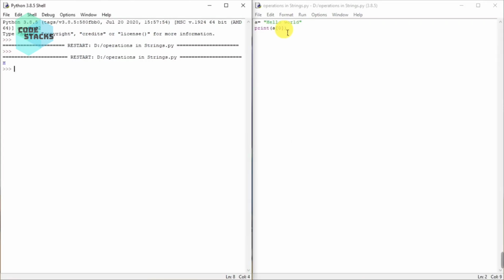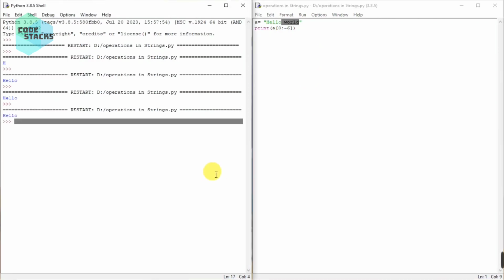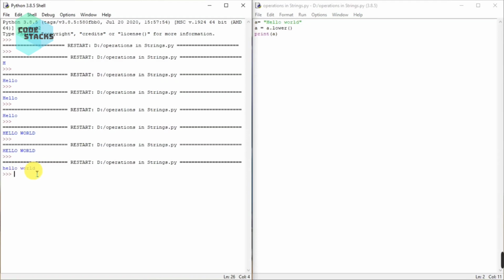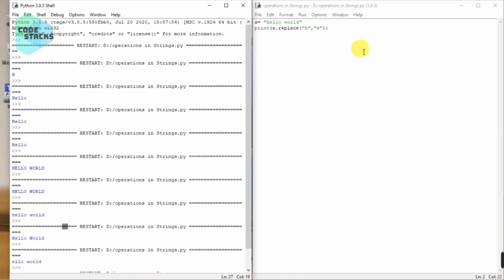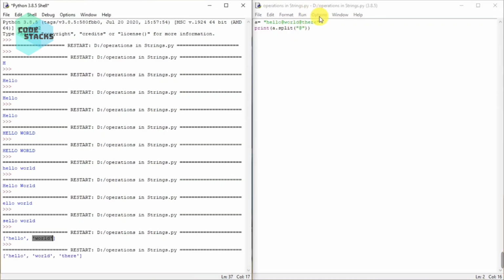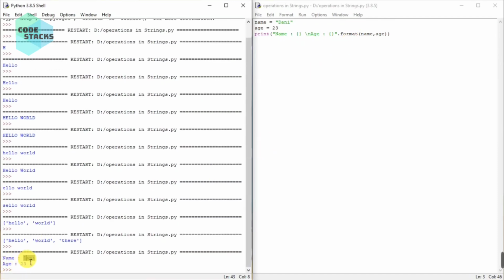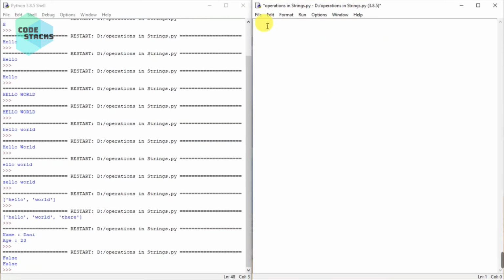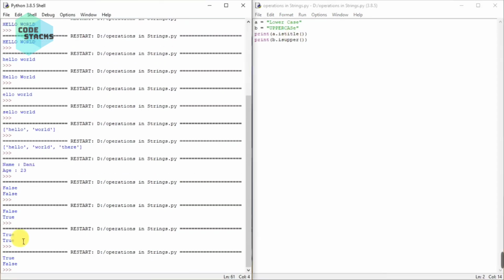Operations in Strings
Hi, guys, we talked about operations of strings in this video and discussed the understanding of last video's mini-challenge

Mini Challenge Solution -
t = "Lower Case"
u = "UPPERCASE"
l = "lowercase"
print(t.istitle) Result : True
print(u.isupper) Result : True
print(l.islower) Result : True

Either comment in the section below,

--Navneet